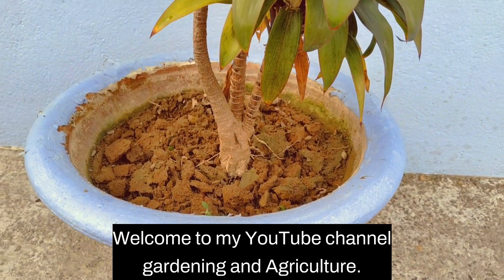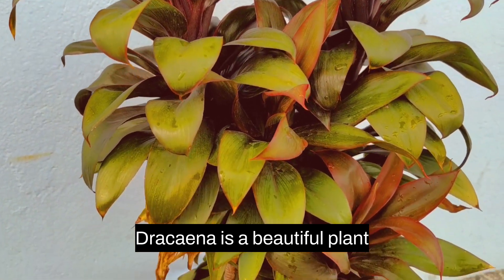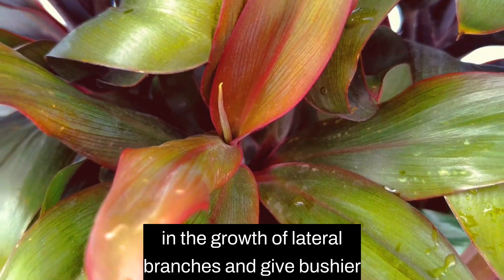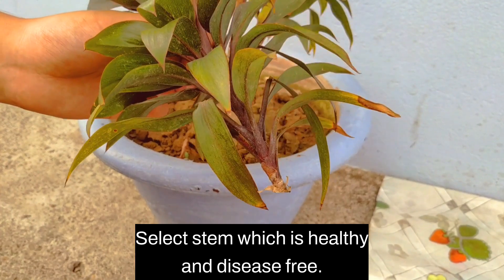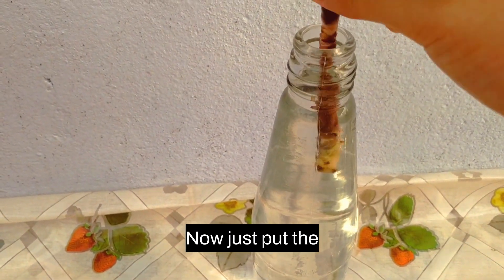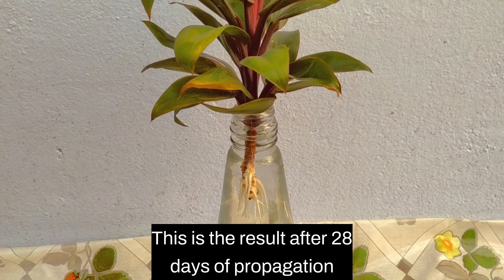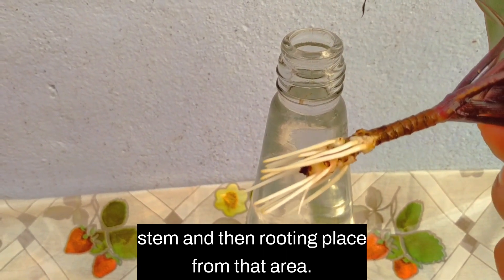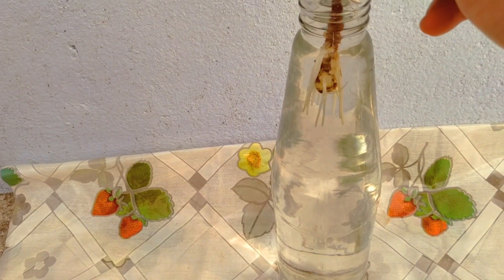Propagation of Dracaena plant in water with result/draceana plant propagation